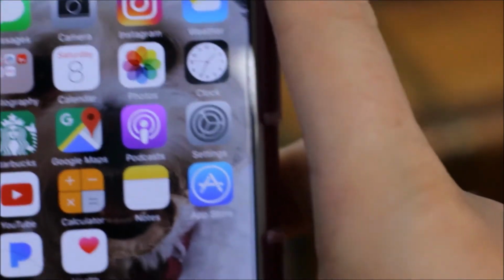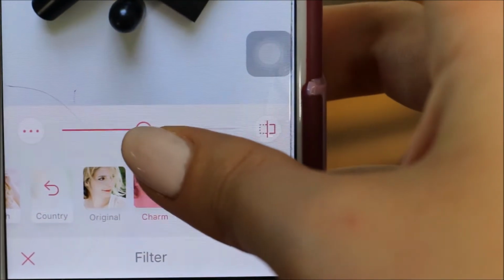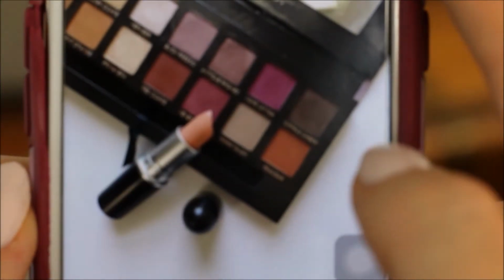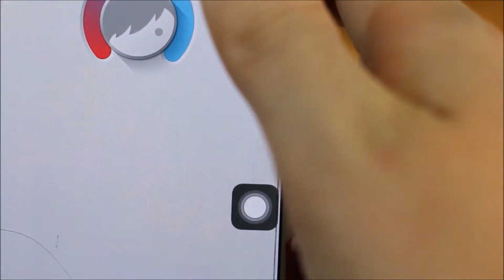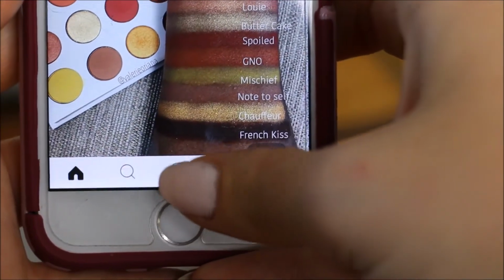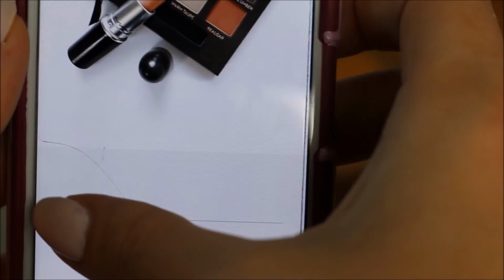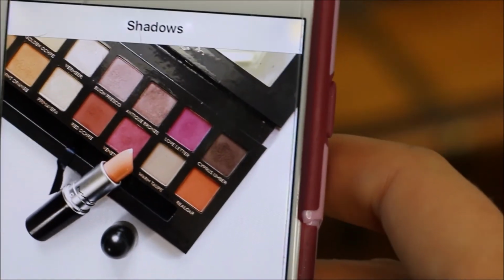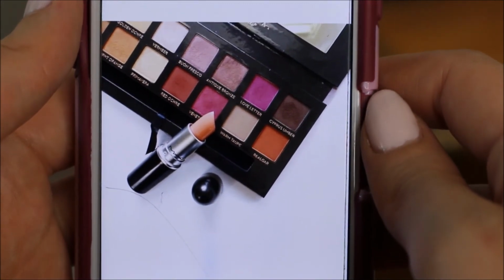How I Take & Edit My Instagram Photos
Hi, guys! This is my first sit-down video, so hopefully it's not too awkward. Please bear with me as I figure this whole YouTube thing out.

Go to 1:30 to skip the into
Live tutorial starts at 2:48

Apps mentioned:
BeautyPlus
Facetune

Song: "Warm" by Joey Pecoraro